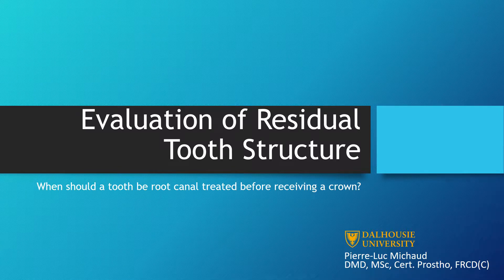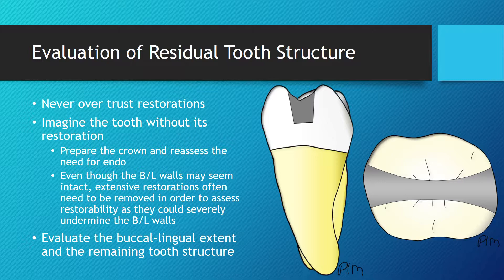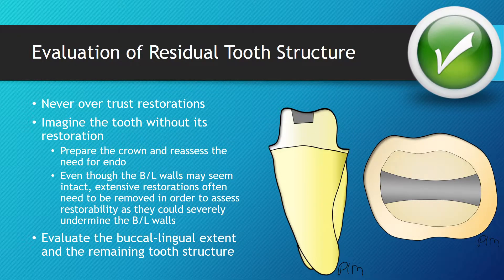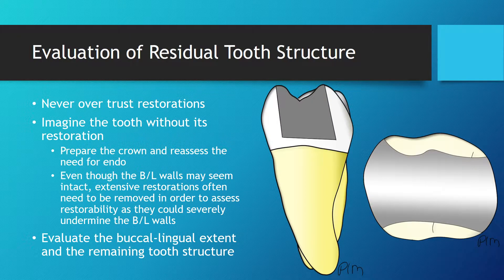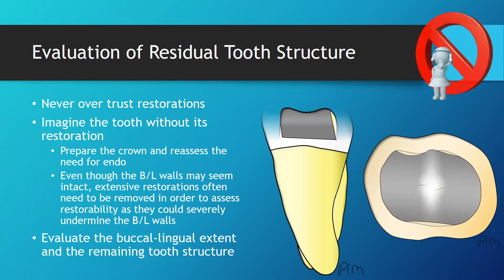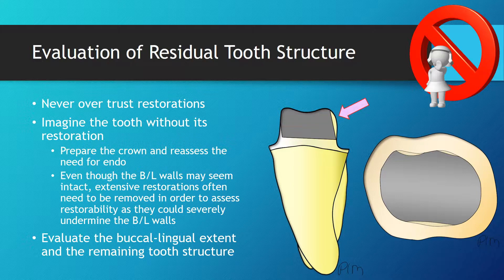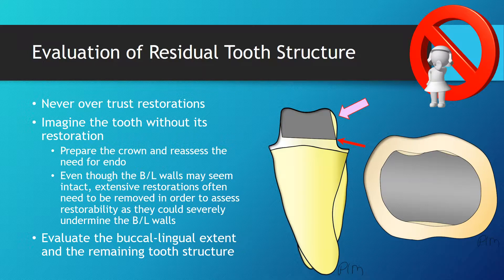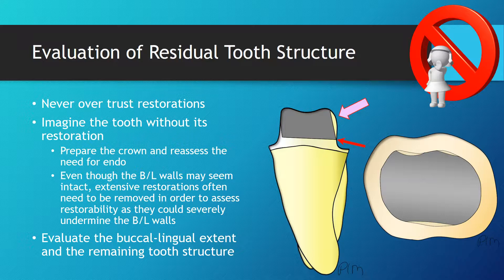Evaluation of Residual Tooth Structure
In situations where an extensive direct restoration is present on a tooth, endodontic therapy may be required to obtain retention for the crown through the use of posts or a core anchored in the pulp chamber and/or canals. It is always important to assess whether or not a post & core (and prophylactic endodontic treatment if needed) will be required.

Even if buccal and lingual walls are present, they could be severely undermined by a restoration diverging apically. If the walls are very thin, they could be too weak to support a crown on their own. In some situations, it may be useful to remove the restorative material to assess restorability before moving forward with fabricating a crown.